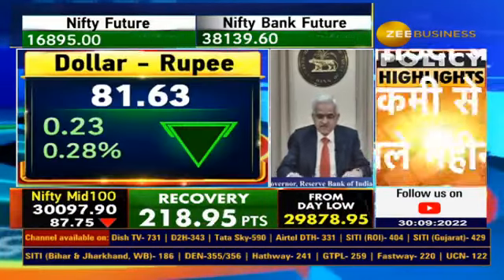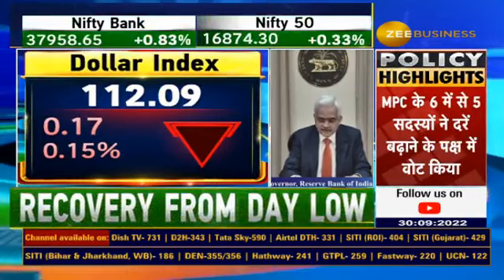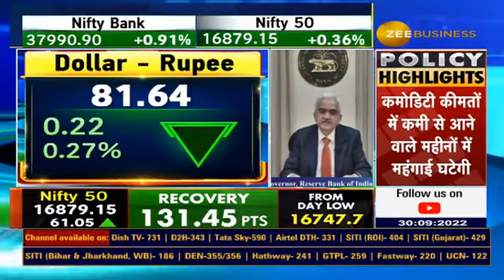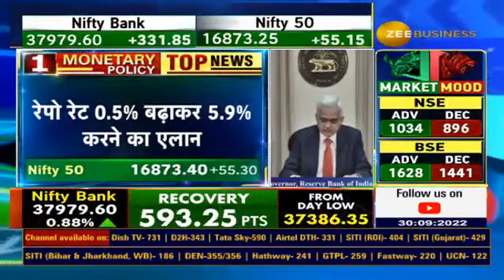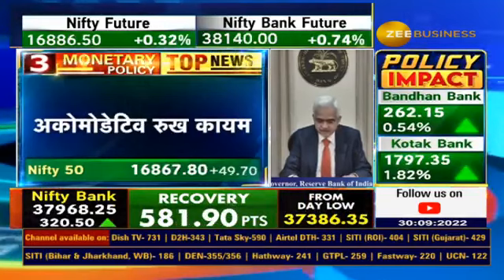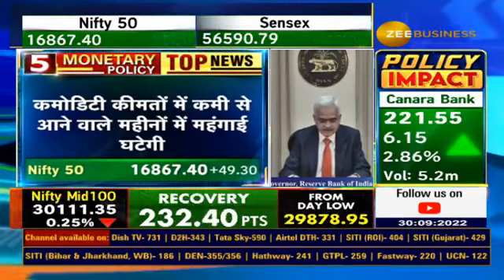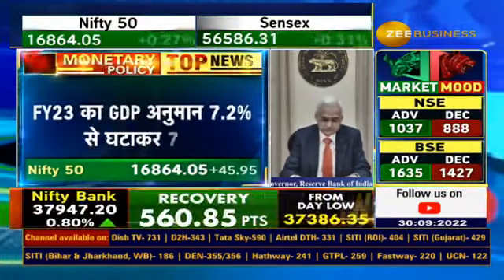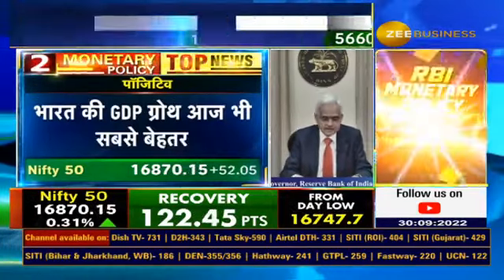RBI Monetary Policy: Condition of Rupee against Dollar Index? | Dollar Vs Rupee | Shaktikanta Das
RBI Monetary Policy :

💲dollarindex के मुकाबले rupee की स्थिति कैसी?

🌐📈currencymarket का कैसा है हाल?

बाकी देशों की करेंसी से रूपए की स्थिति क्यों बेहतर?

जानिए RBI गवर्नर से